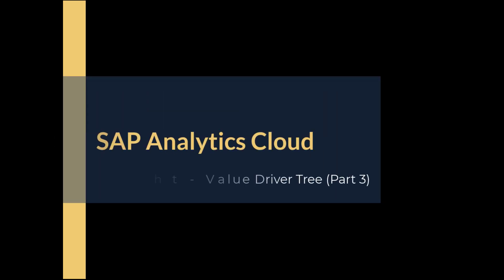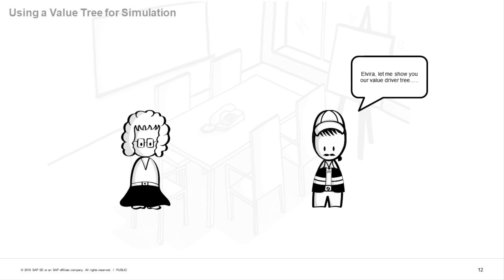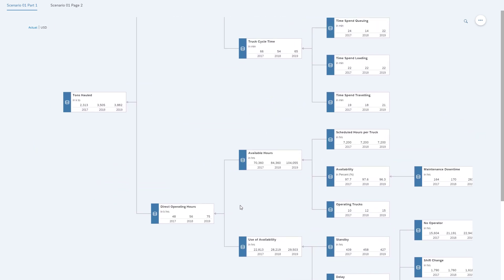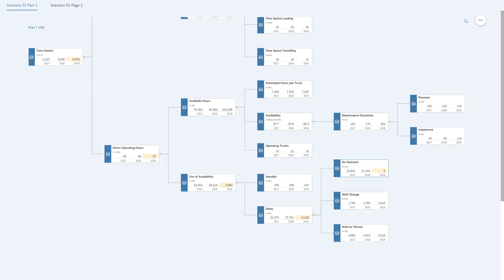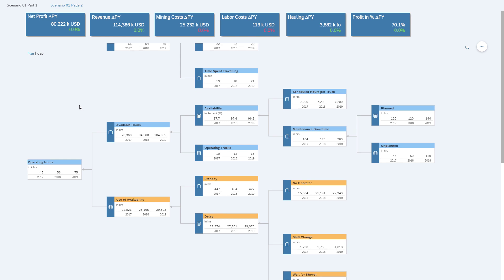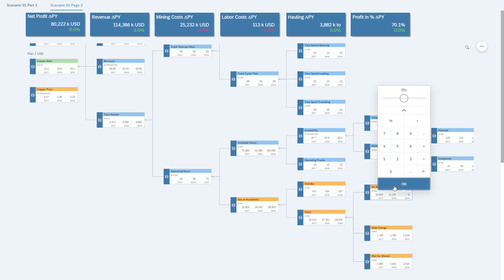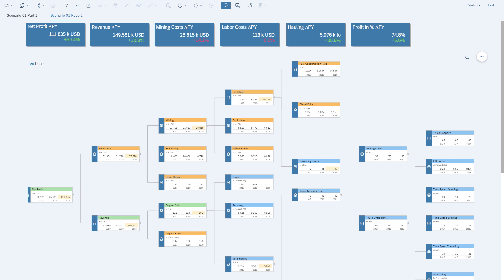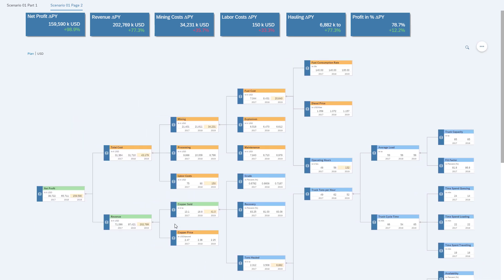SAP Analytics Cloud - Value Driver Tree (Part 3) (DailyDoseSAC Episode 13)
In this session we take a quick look at a demonstration of the Value Driver Tree in SAP Analytics Cloud and how a Value Driver Tree can help to visualize the impact of a small change on a larger set of KPIs.

A Value Driver Tree can help you as part of your overall planning approach to link your key business values to a set of drivers and provider your users with a simple to use approach for planning, as well as the ability to see all key business values and dependencies in a single visualization.

In addition a Value Driver Tree can be a great tool for simulation purposes outside of your regular planning process, providing your users an easy option for a What-If Scenario.
In this session people will learn more about the Value Driver Tree in SAP Analytics Cloud and which option you as customer have to leverage the Value Driver Tree in your next project.